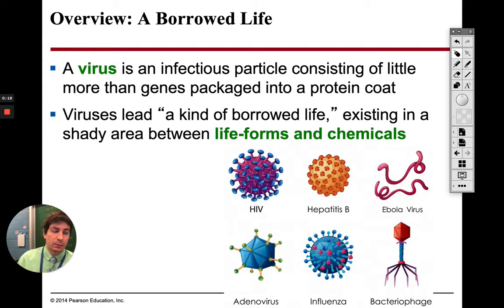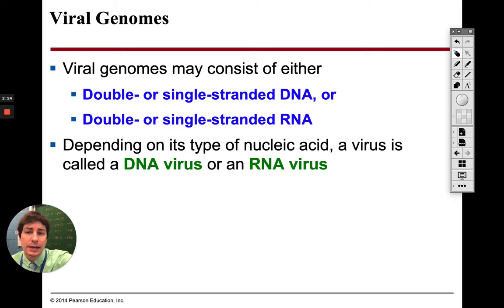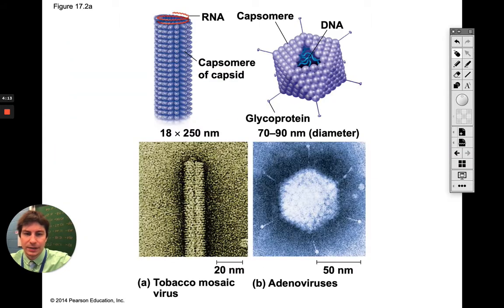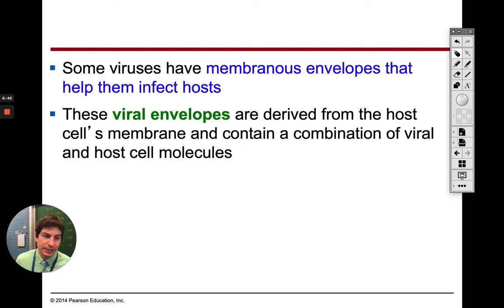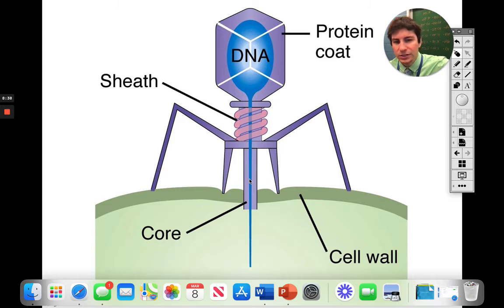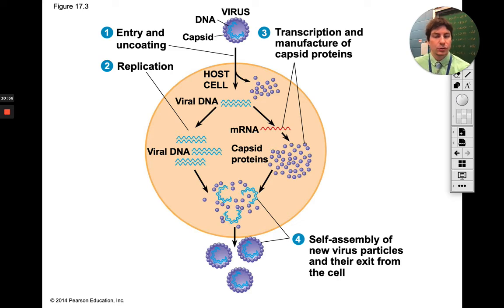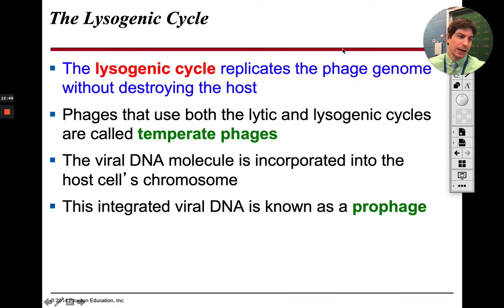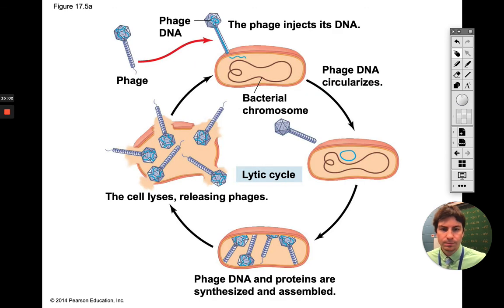AP Biology #66 - Viruses Part 1